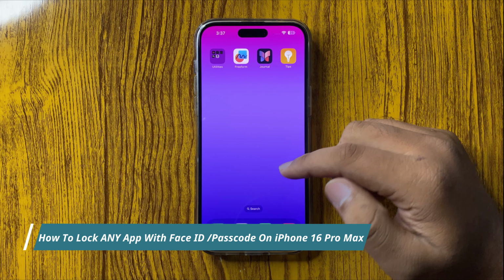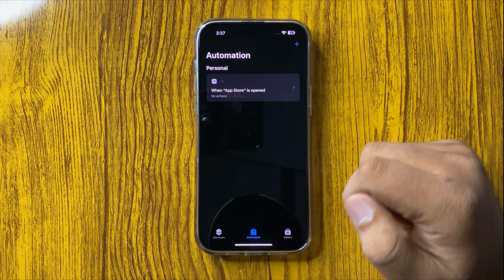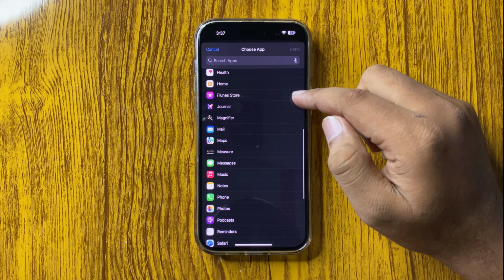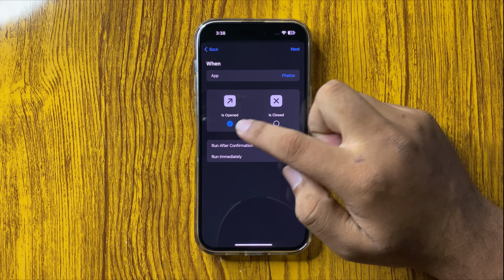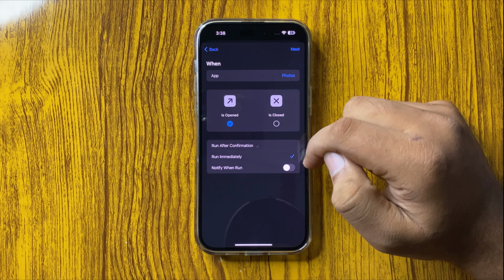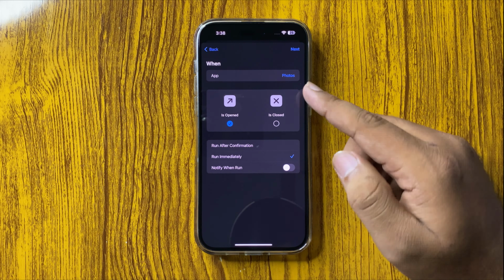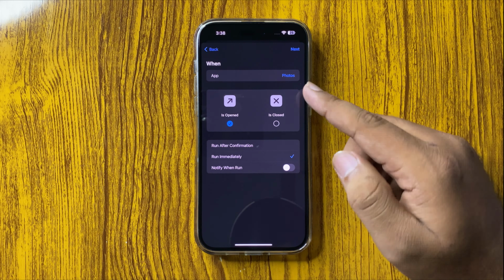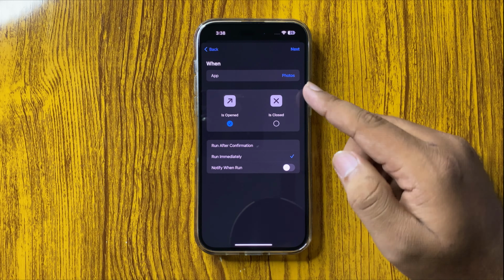How To Lock ANY App With Face ID /Passcode On iPhone 16 Pro Max